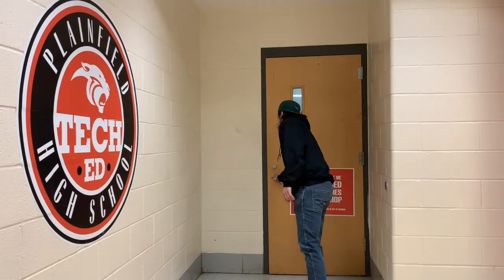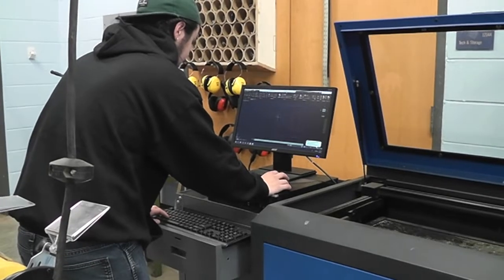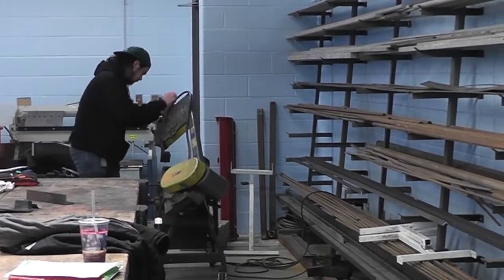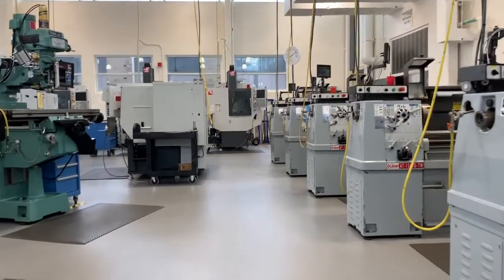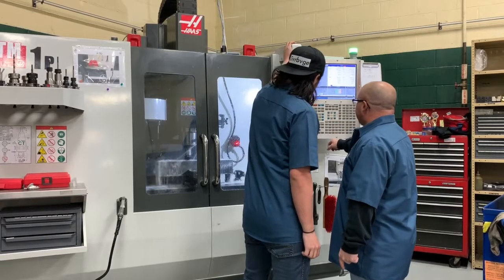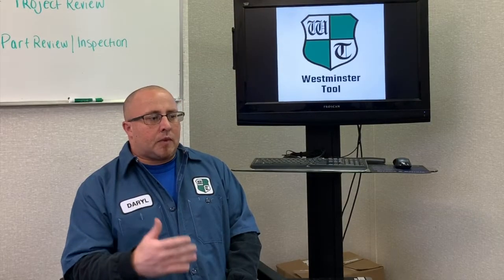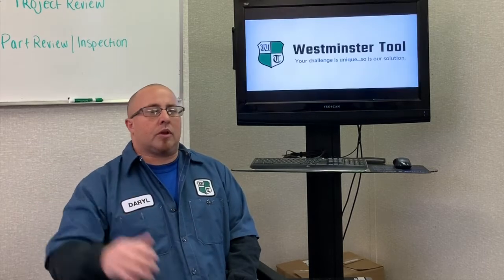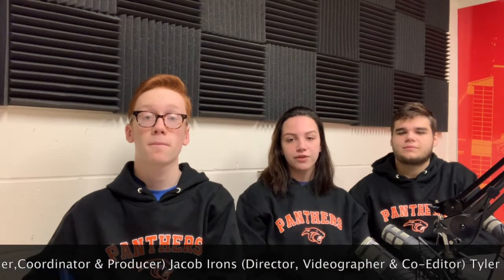“What's so Cool about Manufacturing?” Plainfield/Westminster Tool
“What's so Cool about Manufacturing?”
EAMA's 5th Annual Student Video Competition
2019

The Eastern Advanced Manufacturing Alliance- EAMA coordinates a program that joins local high schools and manufacturers together to educate students to the changes in manufacturing that are currently taking place and how students can prepare themselves for successful careers in manufacturing.
Our goal is to educate students, teachers, and parents about the manufacturing industry by pairing a high school team with a manufacturing company in the area to create a video that showcases the technology and processes in manufacturing.